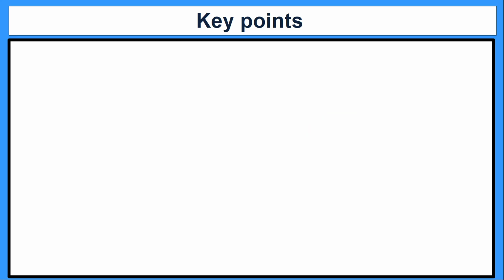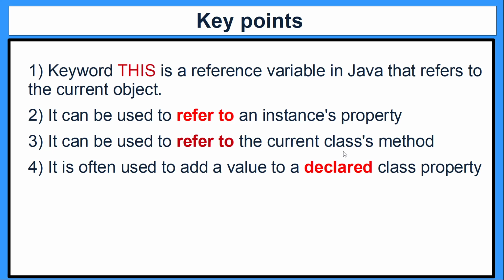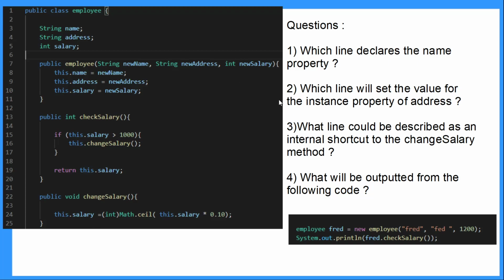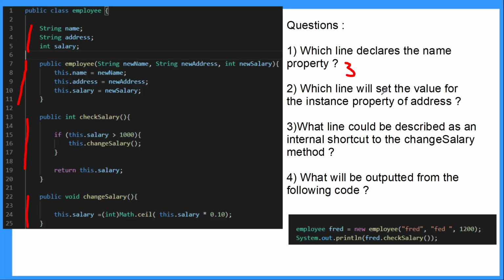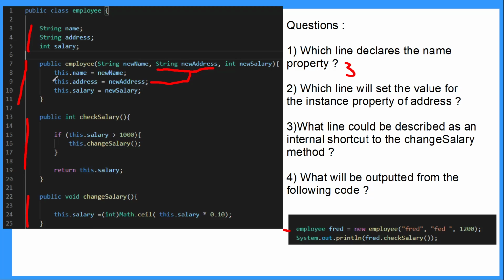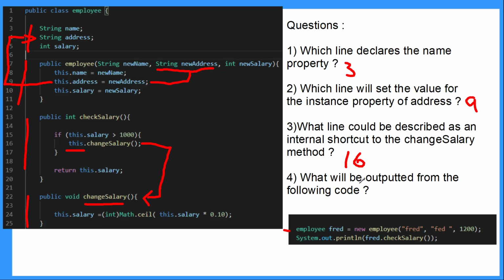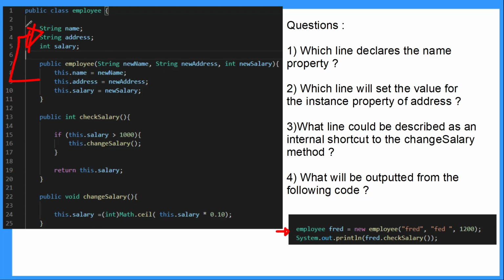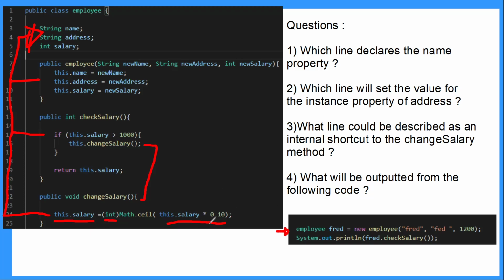6.4 MTA 98-388 - OOP - Java "THIS" Keyword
This is part 6 of the course, and in this sections we will be looking into Object Oriented Programming in greater detail.

In this video, we are going to learn about THIS keyword